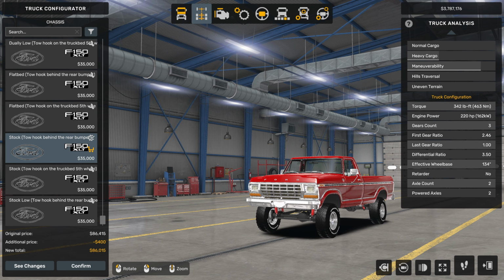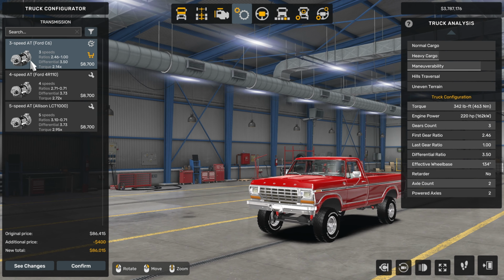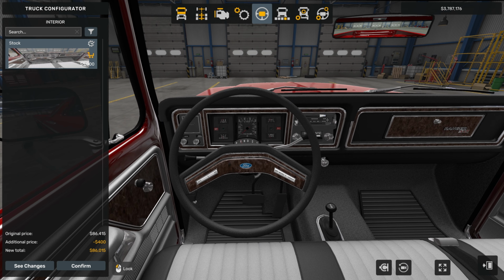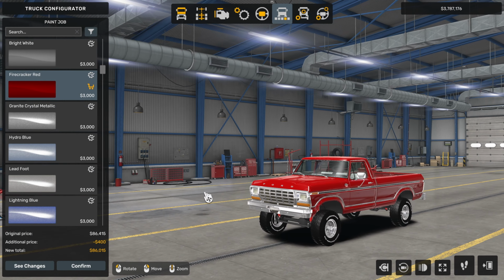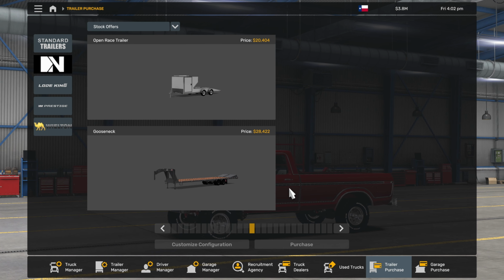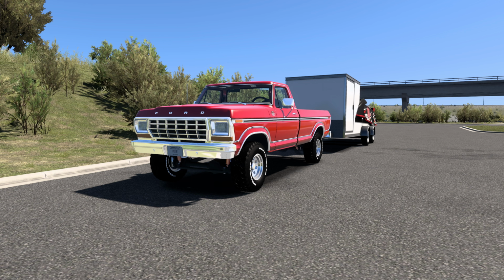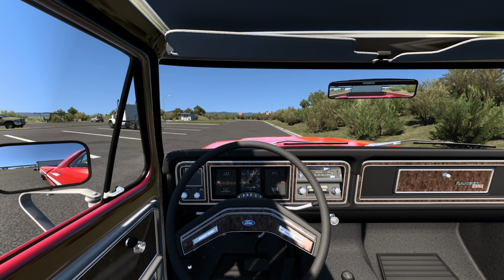1978 Ford F-150 Ranger MOD! | American Truck Simulator (ATS) Showcase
1978 Ford F-150 Ranger MOD! Join Prime Simulation in American Truck Simulator (ATS) as he explores southern Texas in a 1978 Ford F-150 Ranger XLT!

Top Supporters! ► Aconic

Chapters:
00:00 - Intro
00:52 - Options & Features
03:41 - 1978 Ford F-150 Ranger First Look